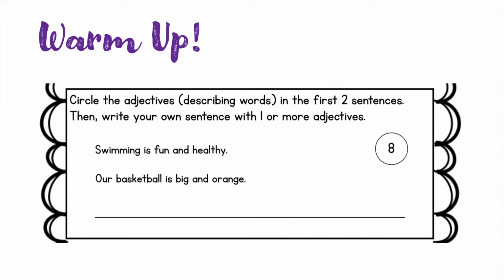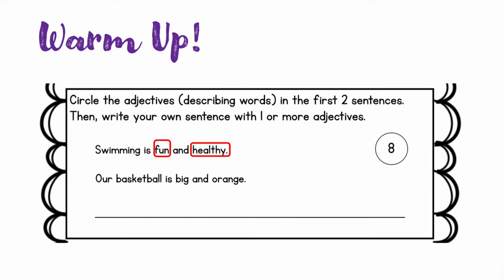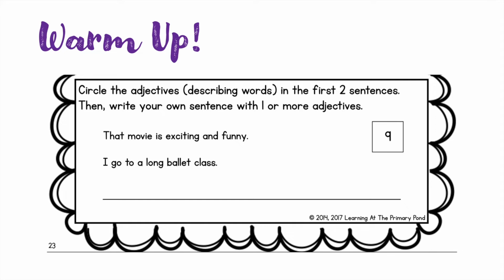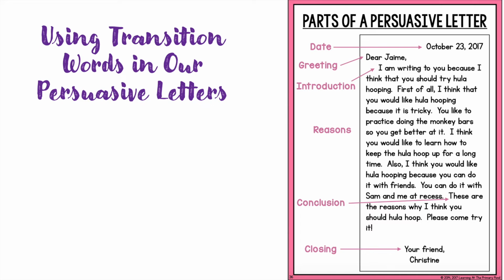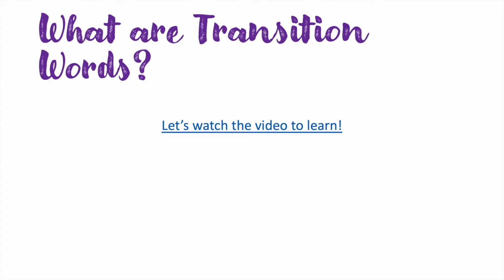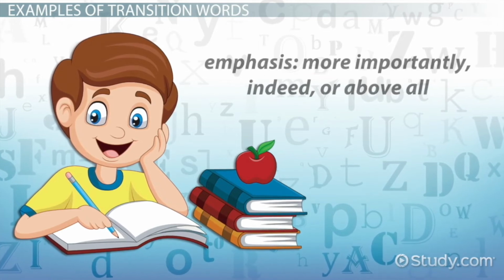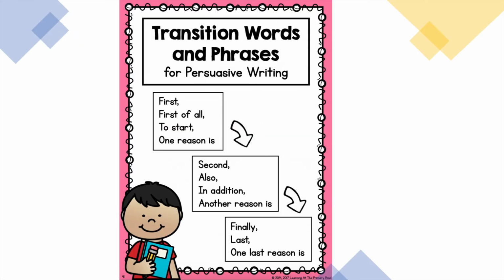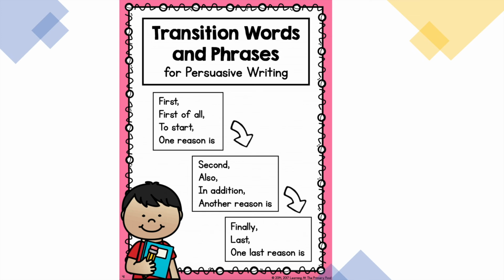Writing Persuasive Letters: Transition Words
In this video we will learn how to use transition words within our persuasive letters.  First Grade Writing.